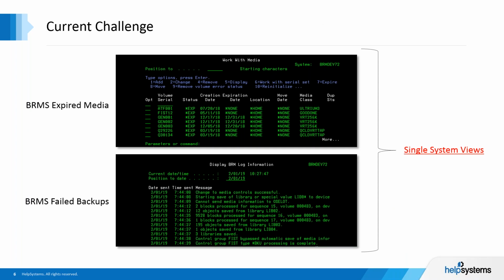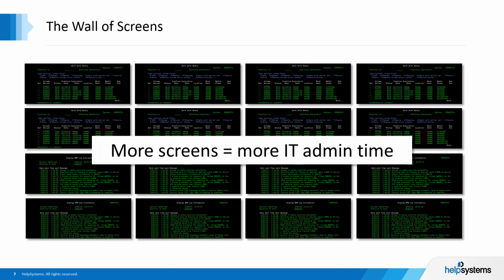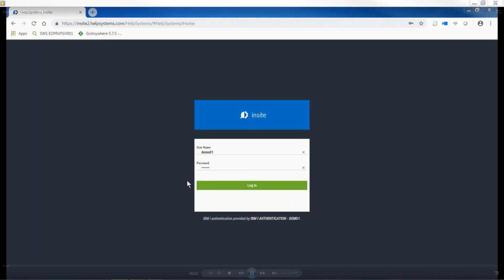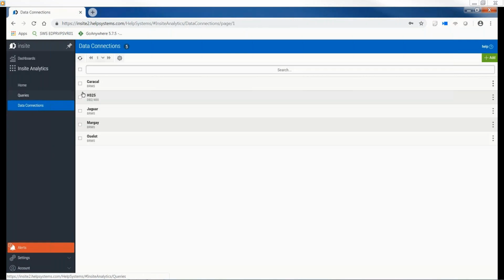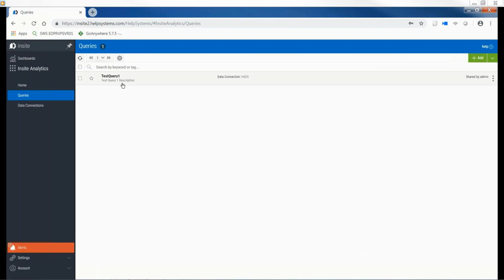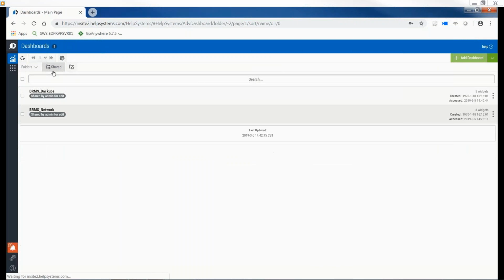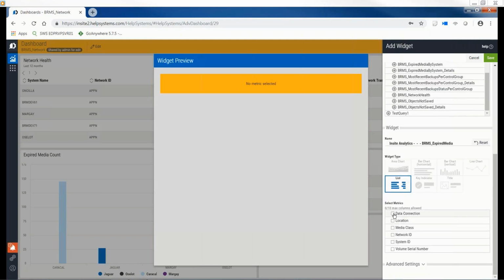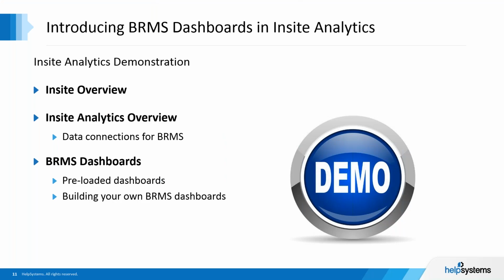Introducing BRMS Dashboards in Insite Analytics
Are you responsible for administering BRMS backups? What if you had a single view into all of your BRMS environments?

HelpSystems is excited to introduce new BRMS Dashboards in Insite Analytics.

Now you can easily aggregate backup tape operations data into a dashboard that keeps you informed. Alert your team when a backup has failed and identify where it happened, and reduce the time needed to identify and diagnose backup process issues.

Watch the webinar to see how to:

Utilize BRMS query templates and dashboards to consolidate and monitor BRMS environments
Easily drill-down into details to further investigate details on failed back-ups, objects not saved, expired media
Create custom dashboards to monitor all BRMS backups or just specific systems
Your time is valuable. Save time and stay informed with a consolidated BRMS Dashboard.

Watch the webinar today.